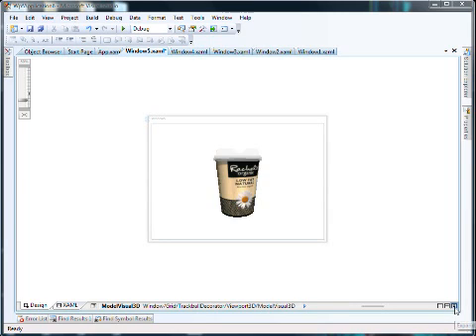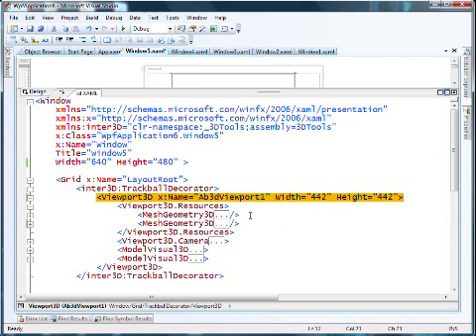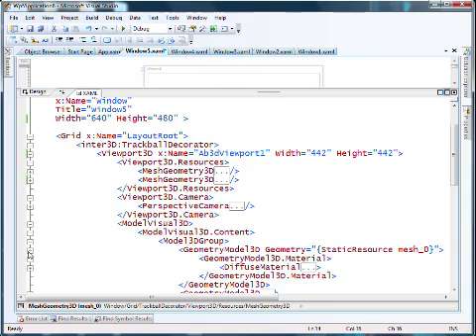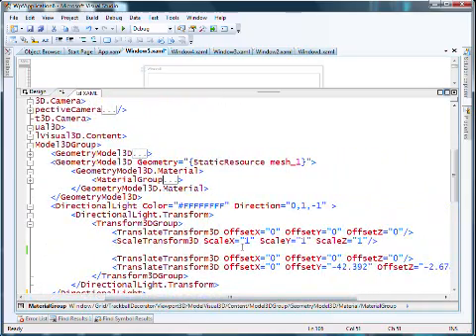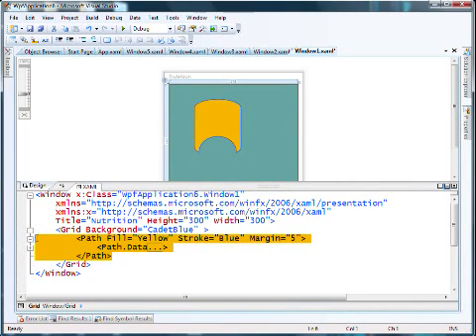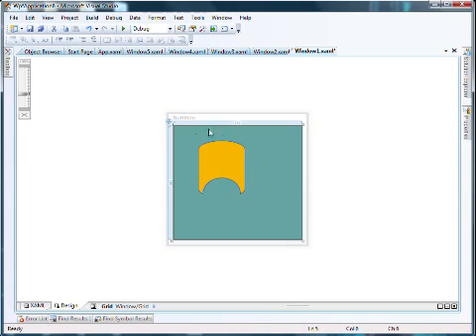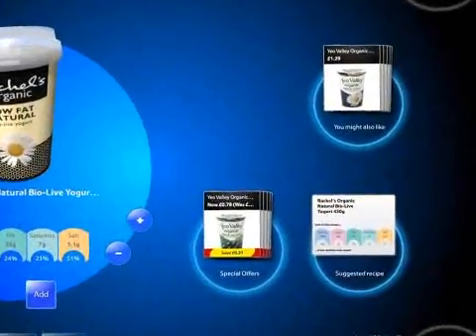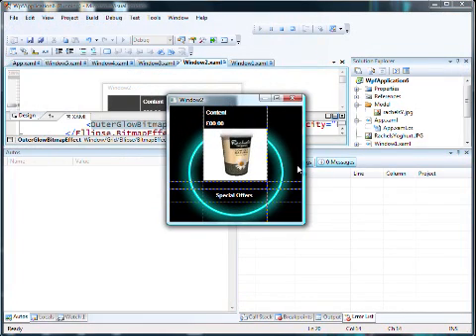Tesco's WPF PDC 2008 demo by Conchango :- How can I do that?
A short look at how parts of the Tesco WPF PDC 2008 demonstration could be built. You too can build applications that look this good.